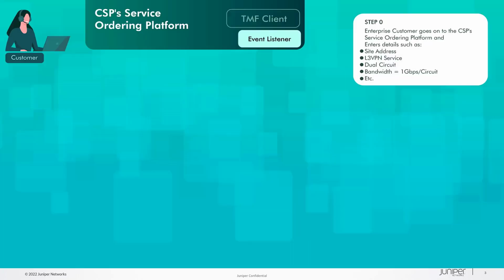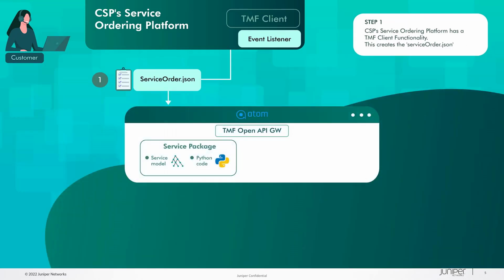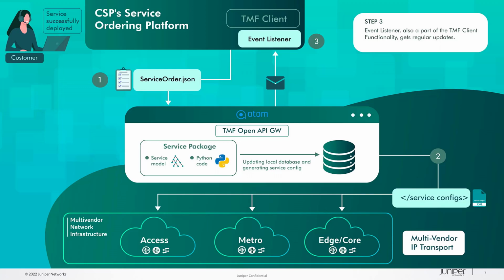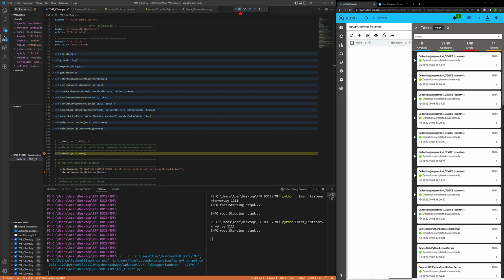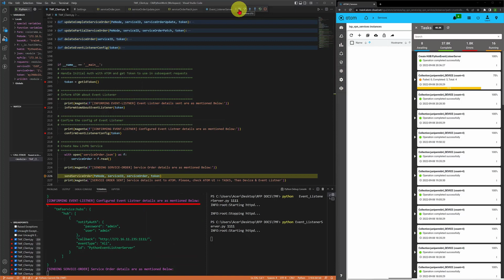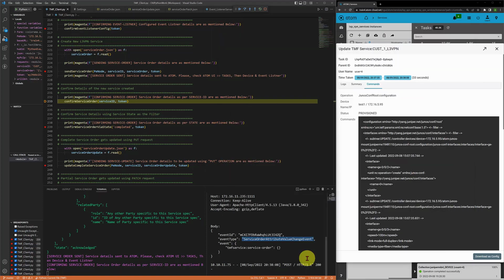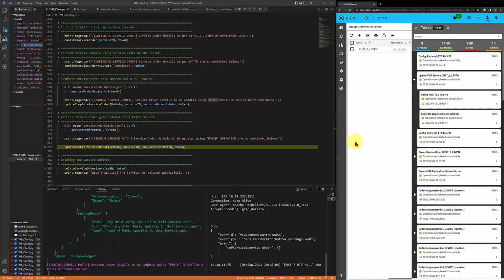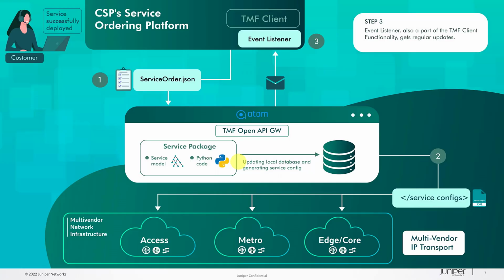Anuta ATOM Service Modeling with TMF APIs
Anuta ATOM, an integral component in Juniper's Paragon portfolio, delivers network automation for multi-vendor, multi-domain networks.

Amit Beniwal, TME with Anuta Networks, explains the advantages of TMF Open APIs and their implementation in Anuta ATOM to accelerate multi-vendor service orchestration.